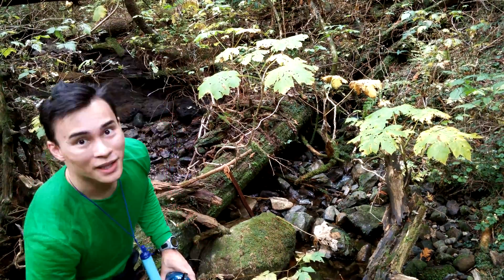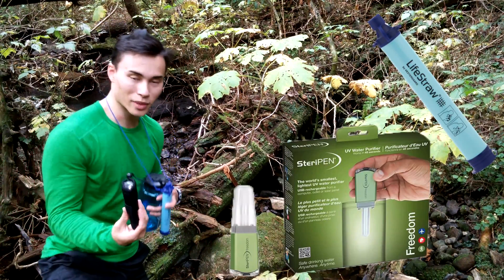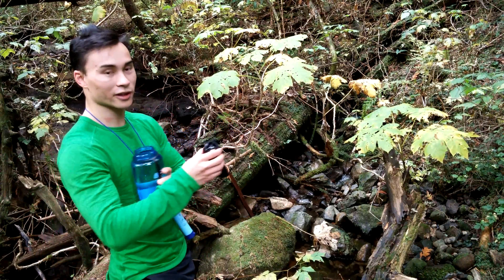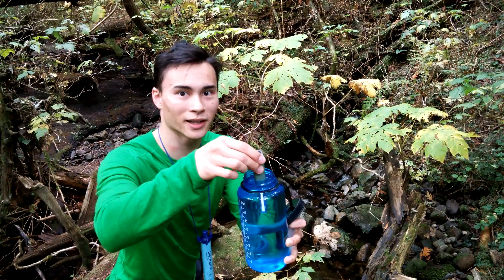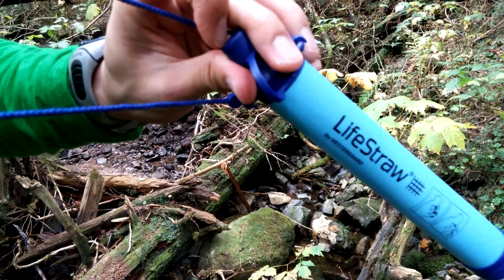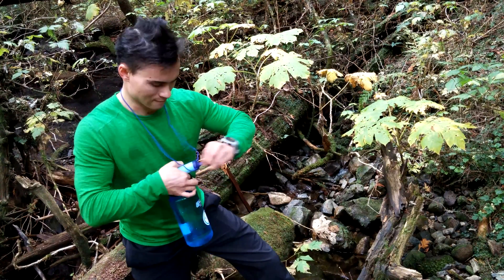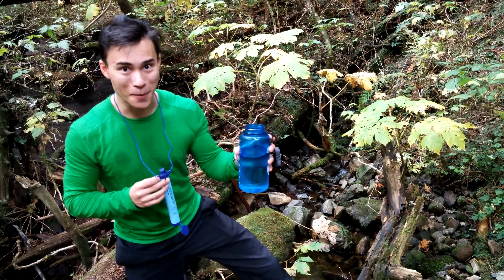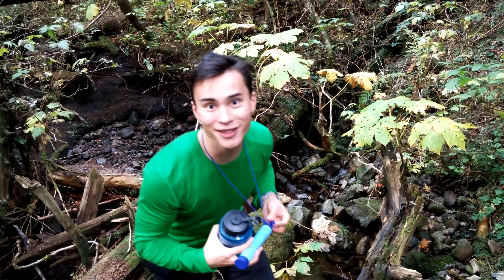How to use SteriPEN & LifeStraw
Quick filtration and sterilization demo with the SteriPEN and LifeStraw.